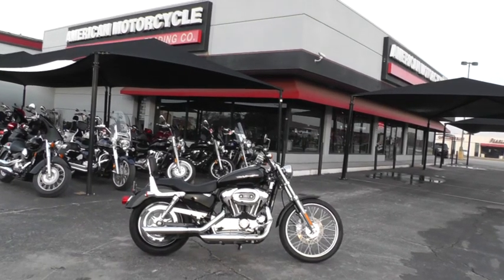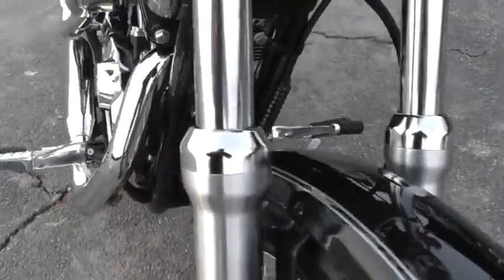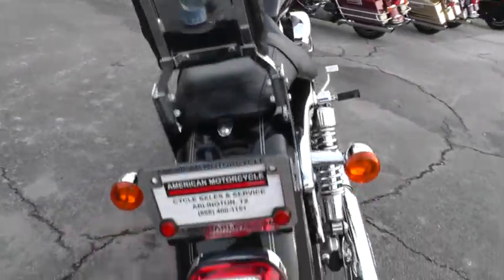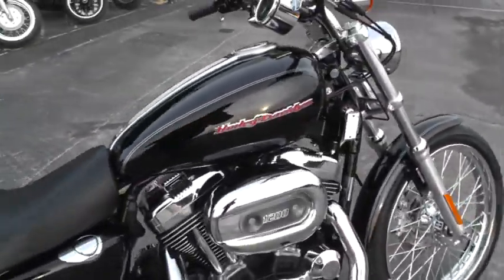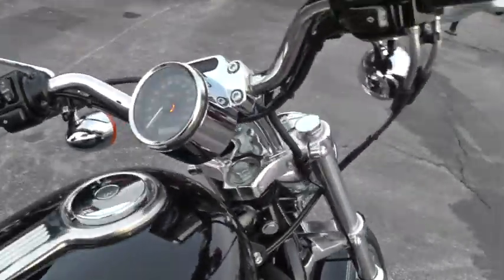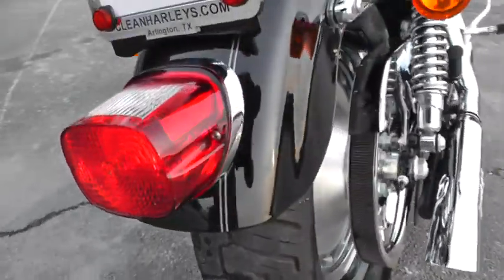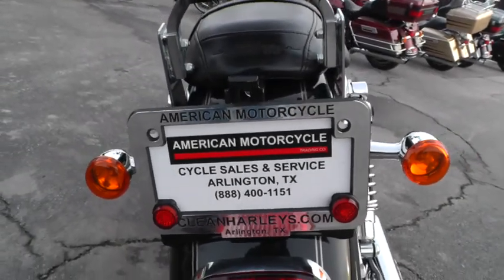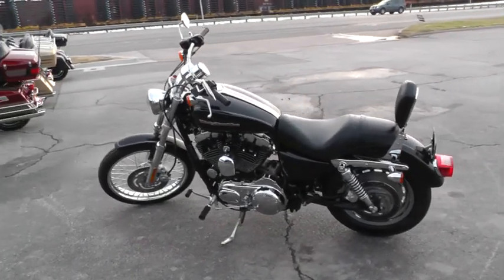452306 - Used 2006 Harley Davidson Sportster XL1200C Motorcycle For Sale